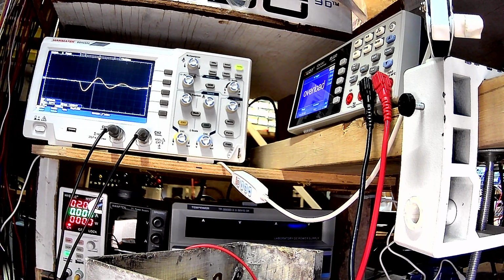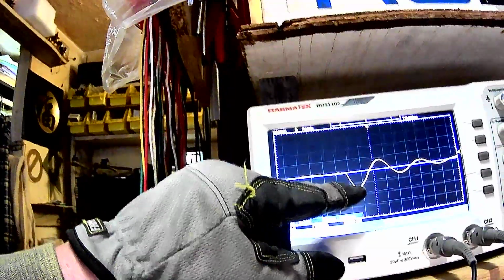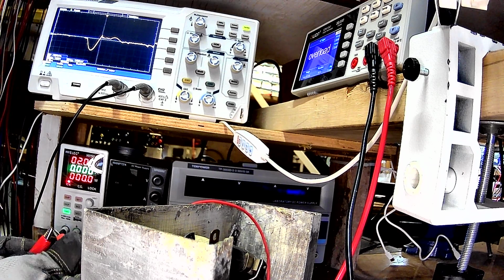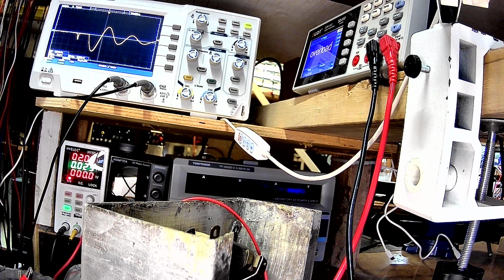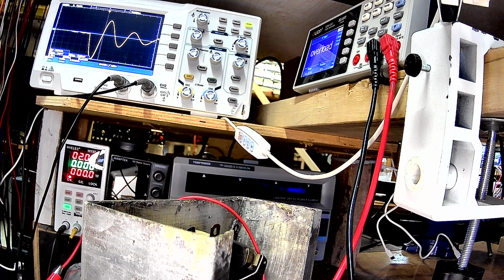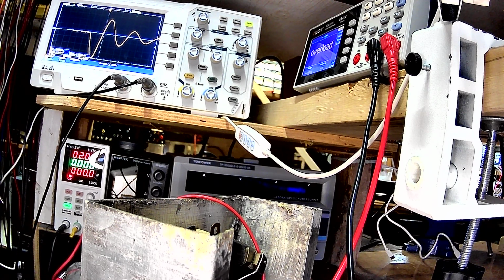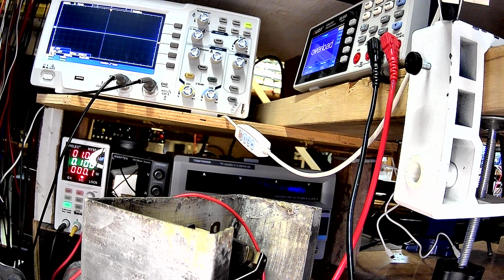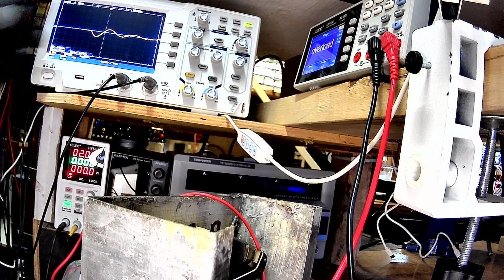High Voltage from a Tank Circuit UPDATE